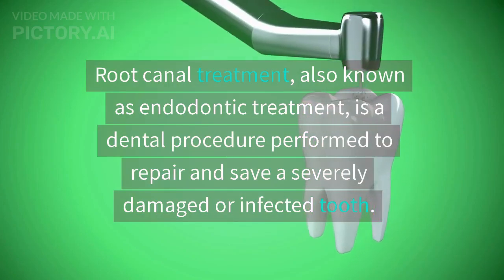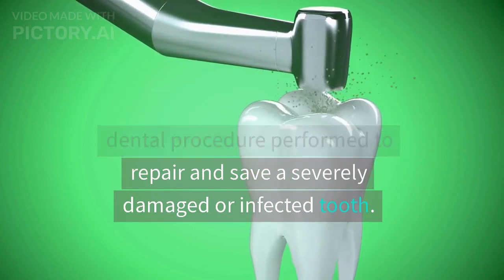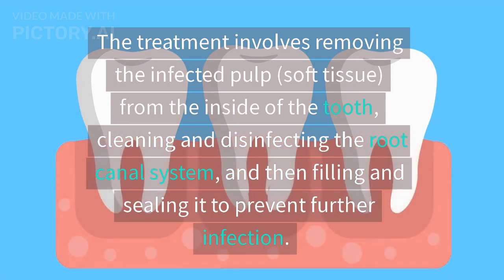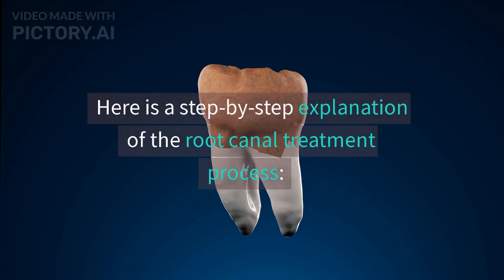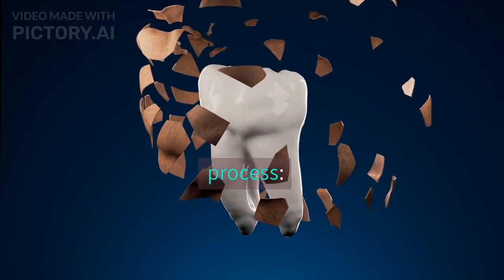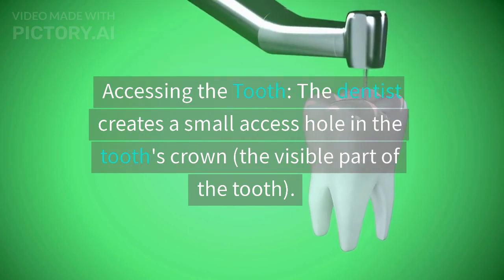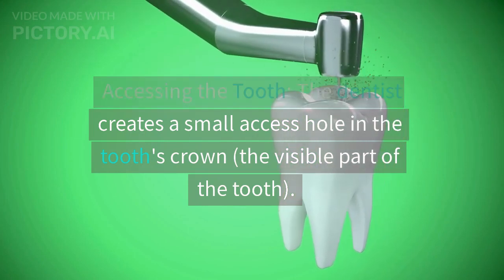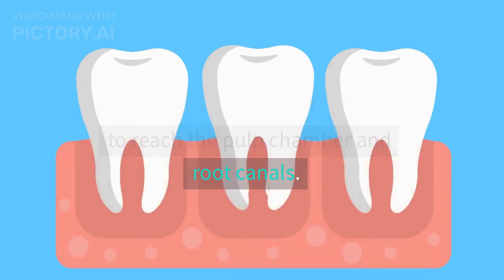How is Root Canal Treatment done?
Root canal treatment, also known as endodontic therapy, is a dental procedure used to treat and save a severely damaged or infected tooth. The procedure involves removing the infected or damaged pulp (the soft tissue inside the tooth), cleaning and disinfecting the root canals, and then filling and sealing them to prevent further infection.

The need for a root canal treatment arises when the pulp becomes infected due to deep decay, repeated dental procedures on the tooth, cracks or chips in the tooth, or trauma to the tooth. If left untreated, the infection can spread to the surrounding tissues and lead to abscesses or tooth loss.

During the root canal procedure, the dentist or endodontist numbs the area with local anesthesia to ensure a pain-free experience. They then create a small access hole in the tooth to reach the pulp chamber and root canals. Using specialized tools, they carefully remove the infected or damaged pulp and shape the canals to prepare them for filling.

After cleaning the canals, the dentist fills them with a biocompatible material called gutta-percha and seals the access hole with a temporary filling. In some cases, a dental crown may be placed on the tooth to provide additional strength and protection.

Following the root canal treatment, patients may experience mild discomfort or sensitivity, which can be managed with over-the-counter pain relievers. It is essential to maintain good oral hygiene, including regular brushing, flossing, and dental check-ups, to ensure the long-term success of the root canal treatment.

Root canal treatment is a highly successful procedure and can save a tooth that would otherwise need extraction. By preserving the natural tooth structure, it allows for normal biting and chewing function, maintains the aesthetic appearance of the smile, and prevents the need for more extensive dental treatments such as dental implants or bridges.